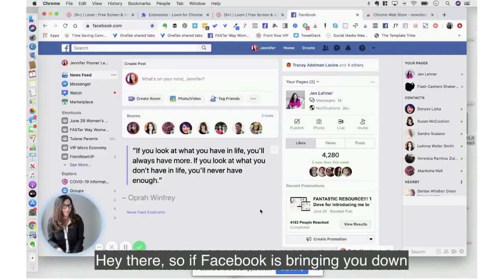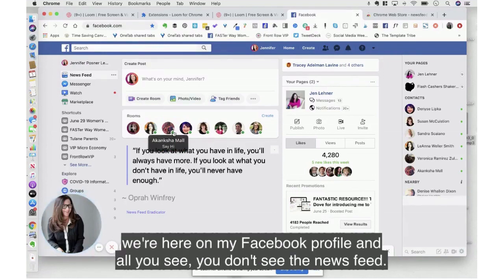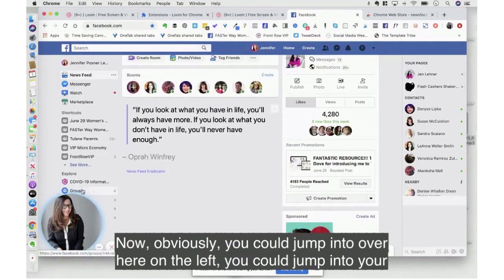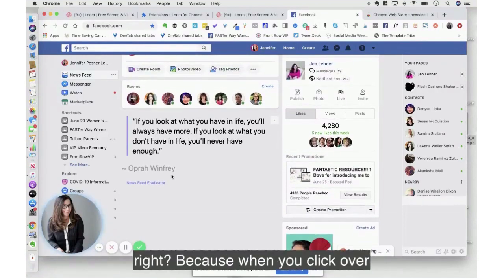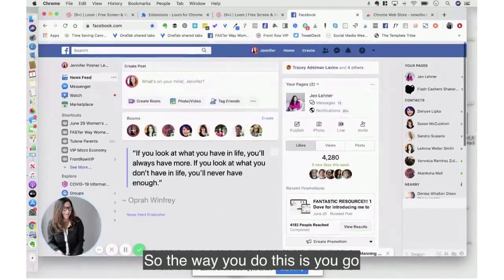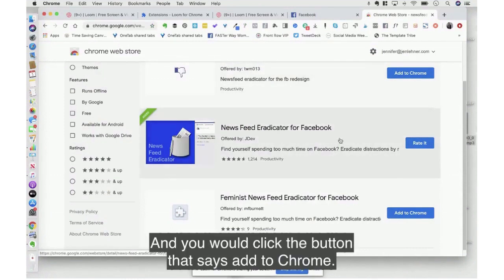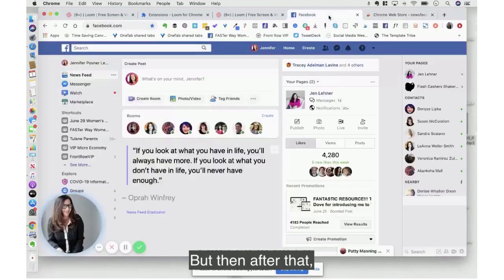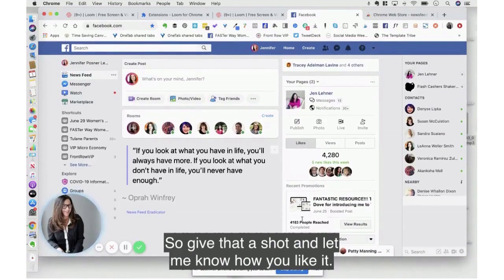Get Newsfeed Eradicator for Facebook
In this video, Jen teaches us how to get Newsfeed eradicator for Facebook and save time.

Come join us in our private membership group, The Front Row VIP and massively increase your audience and income!

We have hundreds of training and tutorials about everything under the sun relating to online business, marketing, and entrepreneurship, two live strategy calls each month, focusing on YOUR business, an accountability and support group like no other, monthly guest experts, challenges, mixers, and special events.

For a complete list of the tools I use to build my business, download my complete LIST here [Amazon S3 link]